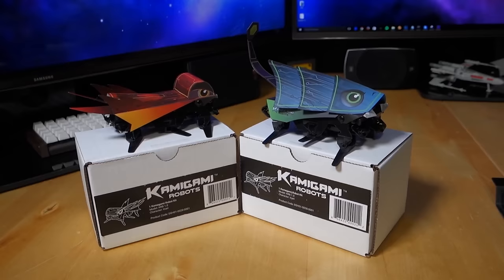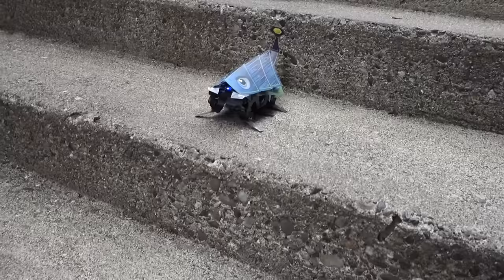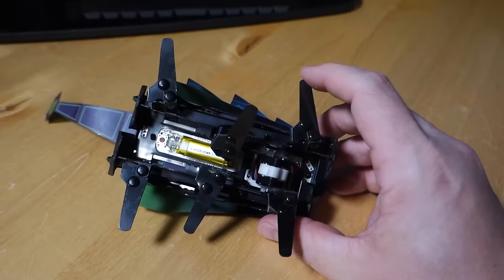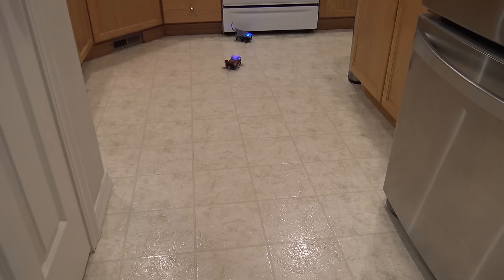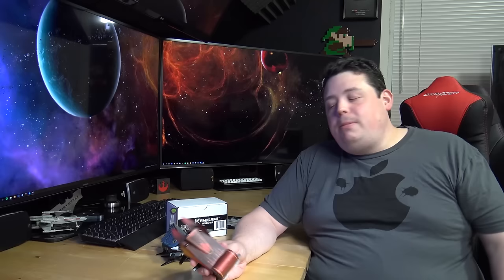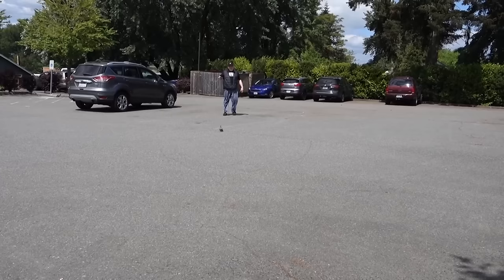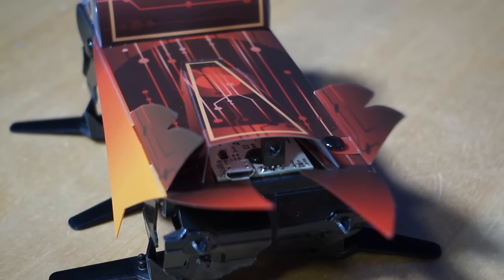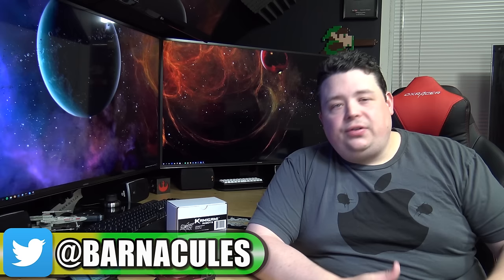Playing with Kamigami Robots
Did you know I've made over 800+ other videos on YouTube? 🍿 Kamigami Robots are little machines you build yourself & program though an intuitive application on your iOS or Android device. These robots mimic the movement of insects and can interact with each-other and play games when multiple robots are used. Fantastic educational tool for children (and adults, like me).

▼ Shut up and take me T-Shirt [One I'm wearing in this video] ▼

▼ Purchase a Rad Power Bike (The bike I ride daily) ▼

▼ Questions & Answers ▼
Q) You said they are made of nylon and then say vinyl, which one is it?
A) The moving parts are made of nylon and plastic. I didn't mean to say vinyl it just slipped out. My video are 100% off the cuff with no script so sometimes mistakes happen.

▼ Notes ▼
[MATERIAL]
They're a mix of ripstop nylon and plastic that our head hardware engineer actually invented! We needed something that could fold, but was also durable enough for people to play with. It's a totally unique material.

18Su2PV63BabMZWwYEhgXC8obK1XBVveCp